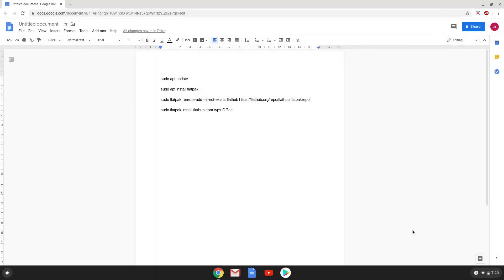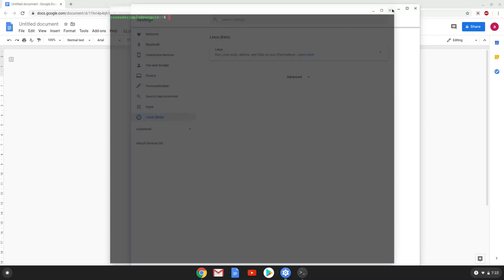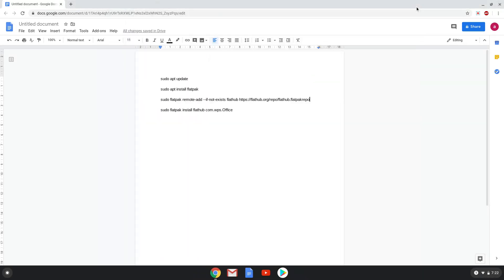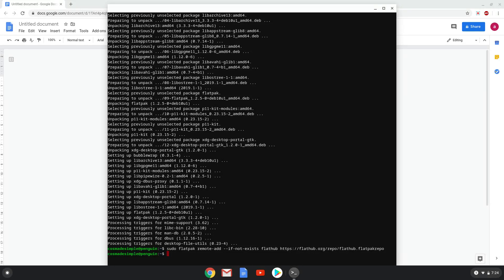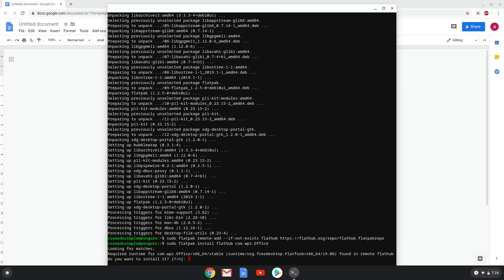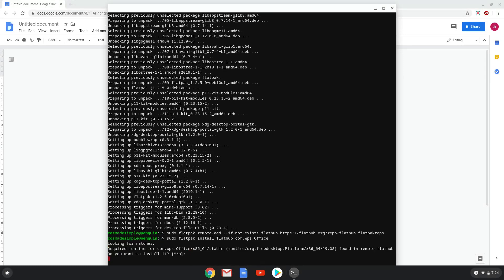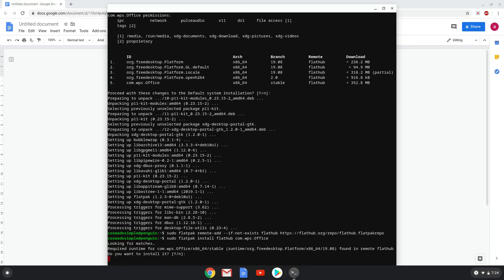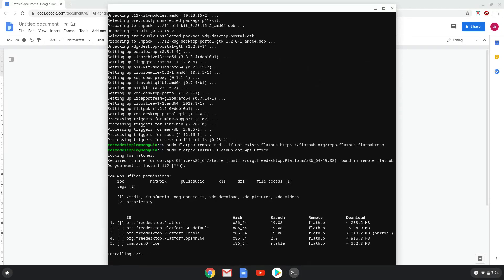How to install the WPS Office 2019 on a Chromebook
In this video, we are looking at how to install WPS Office 2019 on a Chromebook.

Please have a look at my improved revised tutorial, thanks!